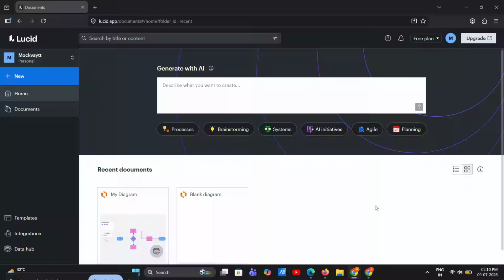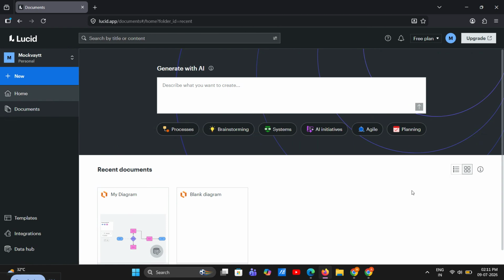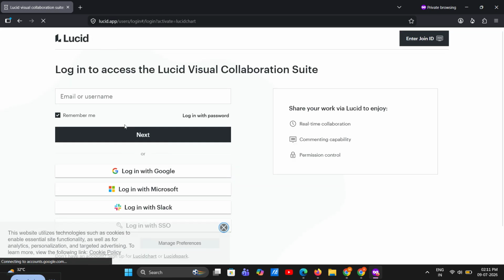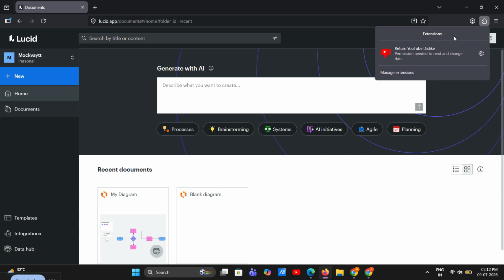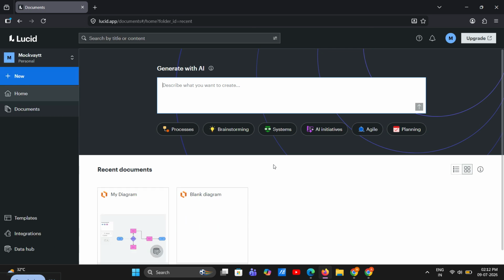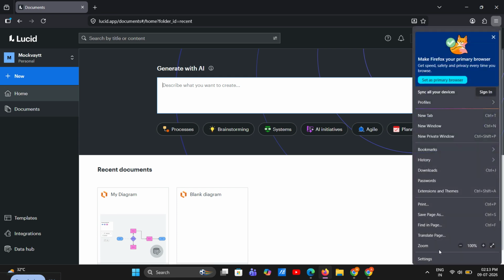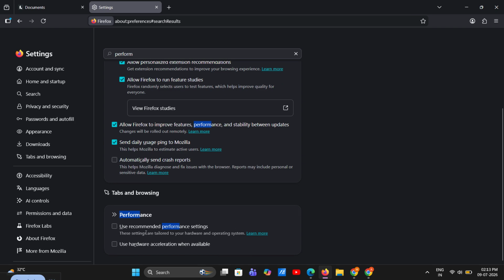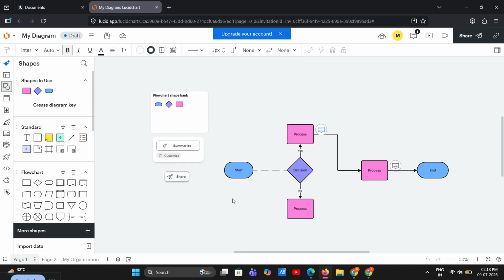How To Fix Lucidchart Firefox Error (Easy Troubleshooting Guide)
Learn how to fix the Lucidchart Firefox error with simple troubleshooting steps like private browsing, disabling extensions, clearing cache and cookies, adjusting performance settings, and toggling WebGL.
This easy guide helps you identify the cause and get Lucidchart working again in Firefox fast.

🕚Timestamps:
0:00 Intro
0:18 Test Lucidchart In A Private Browsing Window
0:49 Disable Conflicting Firefox Extensions
1:22 Clear Browser Cache And Cookies
1:54 Adjust Firefox Performance Settings

✍️What You'll Learn In This Video:
• How To Test Lucidchart In A Firefox Private Browsing Window
• How To Disable Conflicting Firefox Extensions
• How To Clear Firefox Cache And Cookies For Lucidchart
• How To Change Firefox Performance Settings For Better Rendering
• How To Toggle WebGL Inside Lucidchart
• How To Troubleshoot Lucidchart Loading And Login Issues

💡Pro Tips:
• Test Lucidchart in a private window first to rule out profile issues.
• Disable ad blockers and VPN extensions before testing again.
• Clear both cache and cookies if Lucidchart keeps looping or freezing.
• Restart Firefox after changing performance settings.
• Toggle WebGL both ways if the canvas is blank or glitchy.
• If nothing works, try another browser to confirm the issue is Firefox-specific.

🌐 Official Links:
🌐 Lucidchart Help Center: